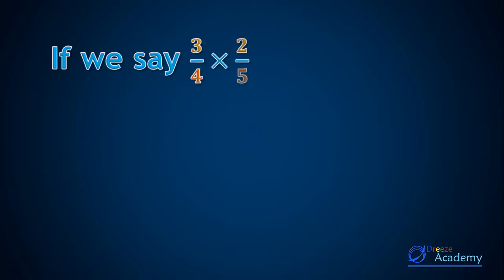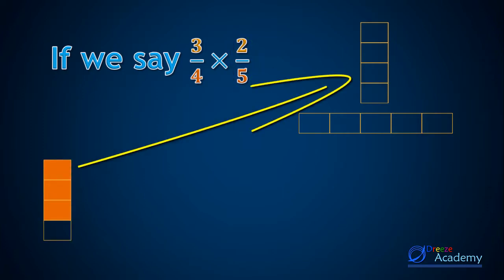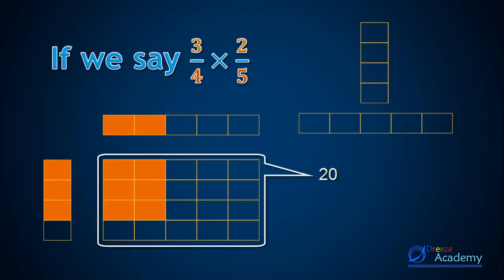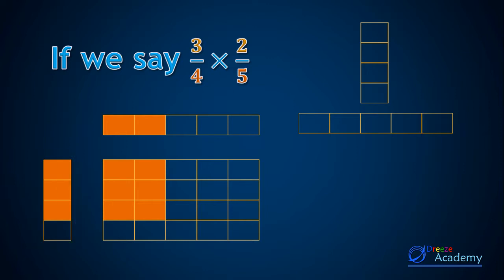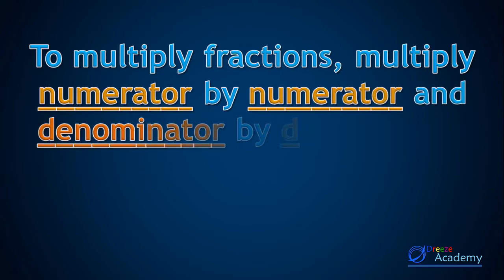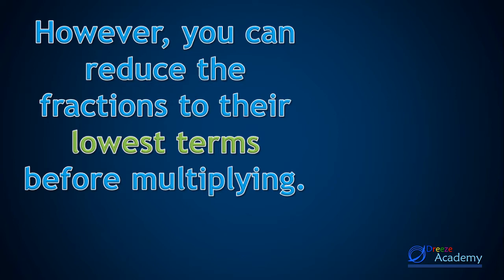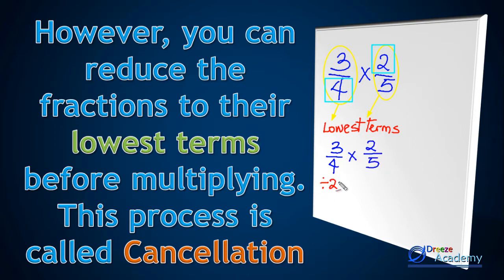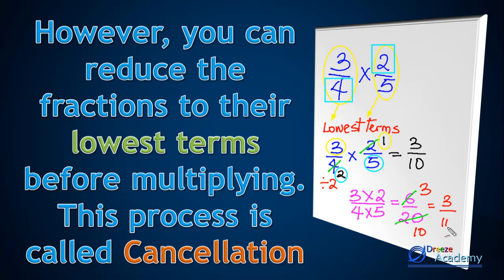4.4 Multiplying Fractions 1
How do we multiply fractions? This video starts up the conversation on this concept and showcases some of the fundamental understanding behind that. to learn some more.